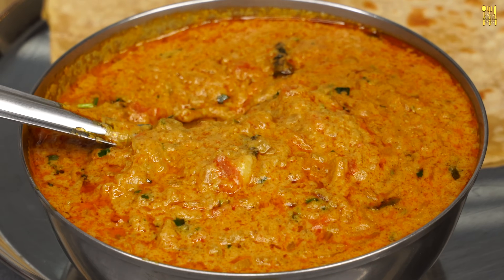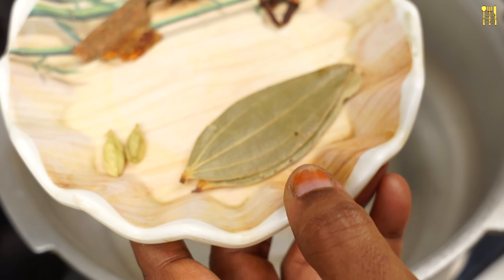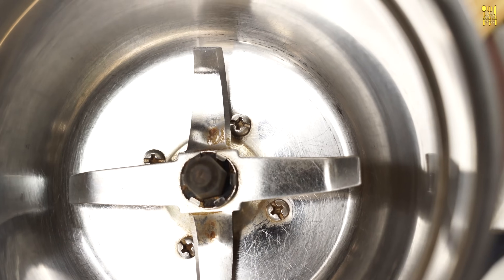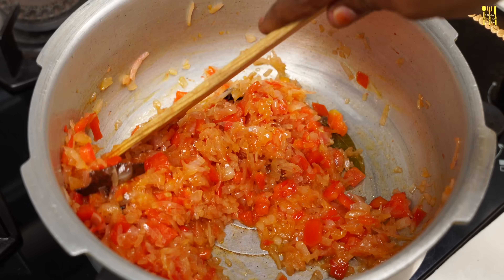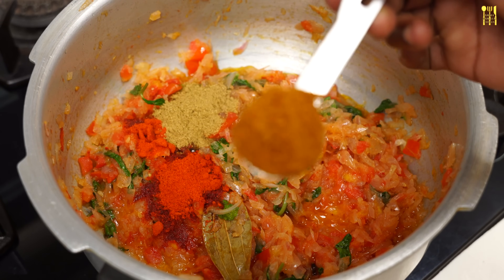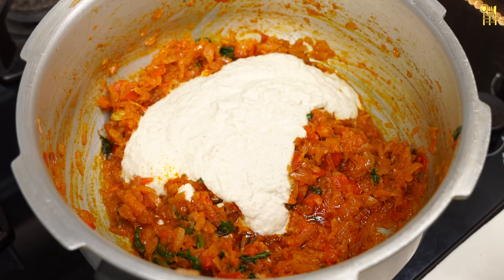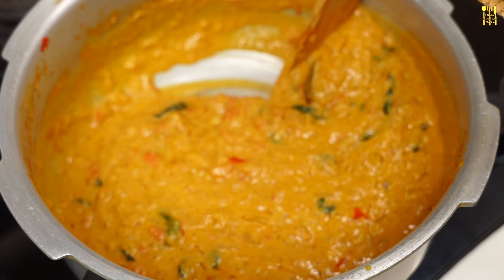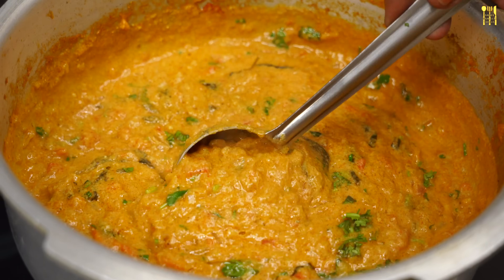10 நிமிடத்தில் மதுரை Famous பரோட்டா சால்னா | Veg Salna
Veg Salna